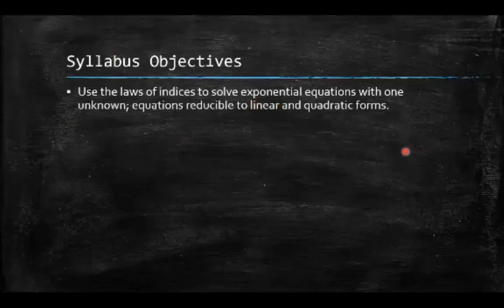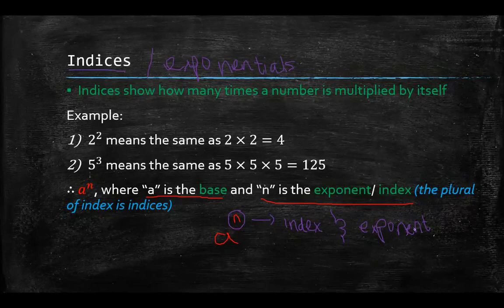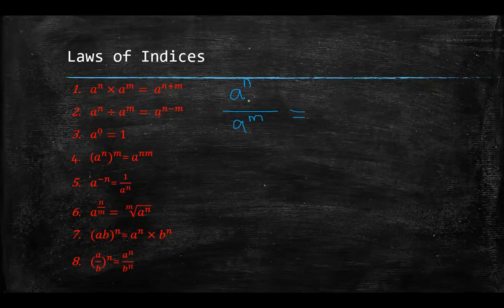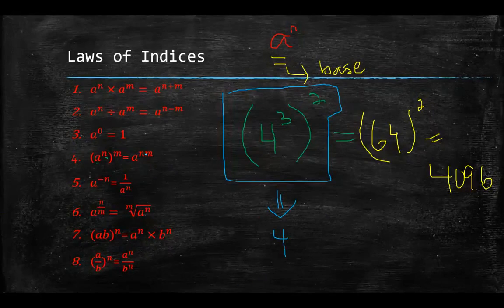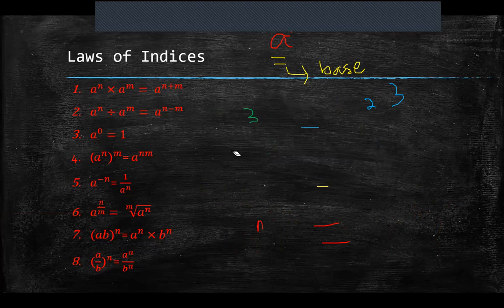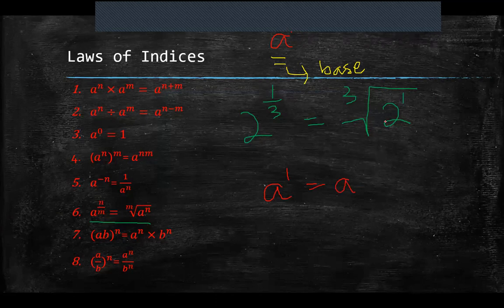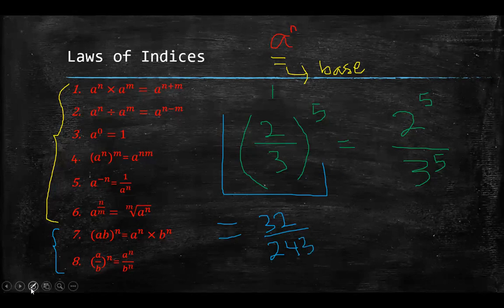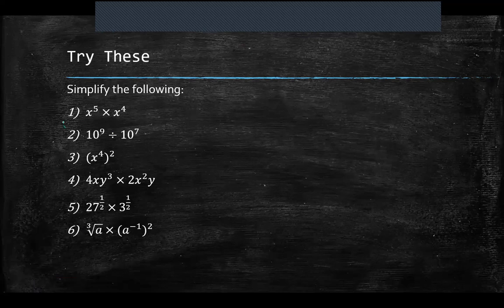Class 18 (part 1)